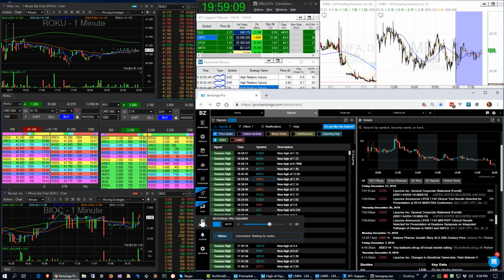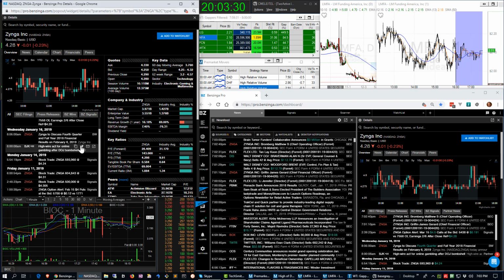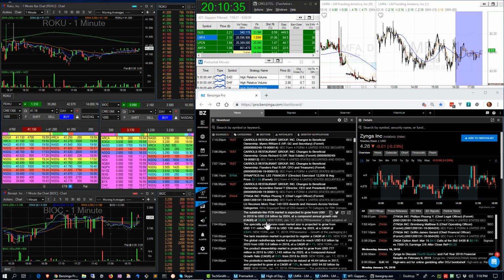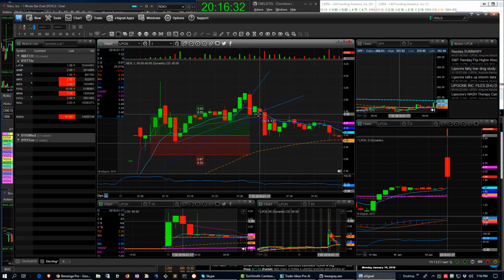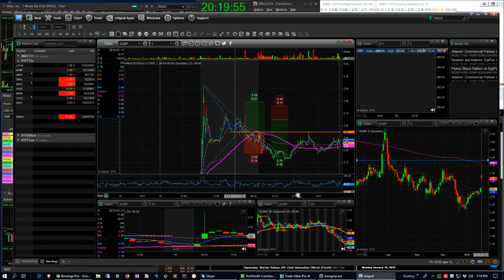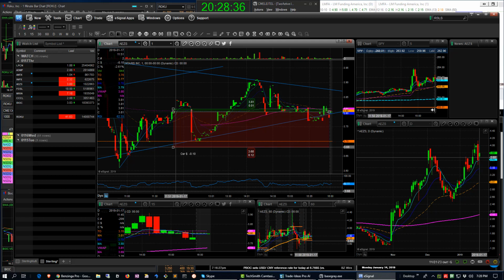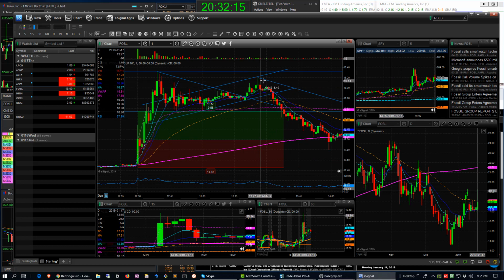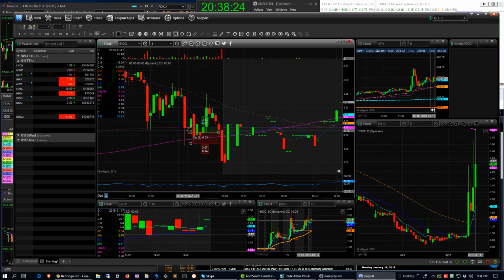190116Thu Benzinga Pro - Started Trading LIVE!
Finally took the plunge!! Started trading live! As of three days, I had two out of three green days. There IS hope!!

In this Trade Recap I continue to explore the use of Benzinga Pro to identify trade ideas as early as possible. Having seen how useful this tool is I paid for a year subscription. It paid for itself in ONE TRADE!!!